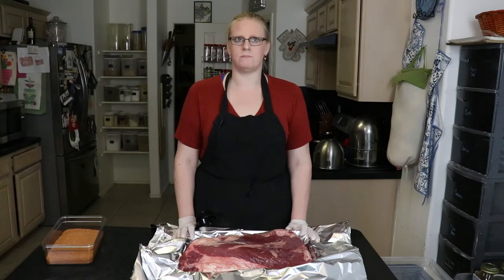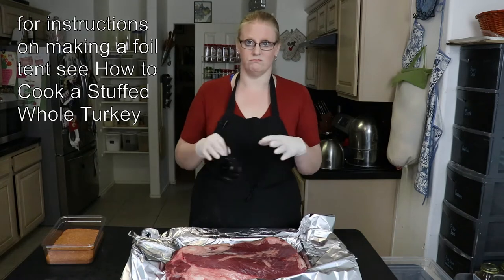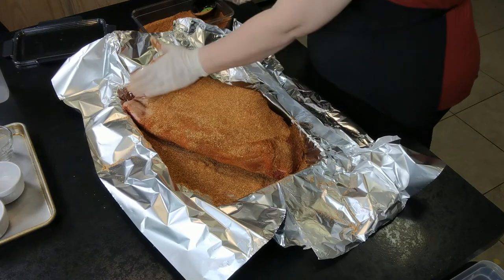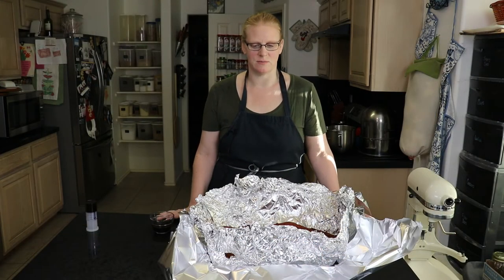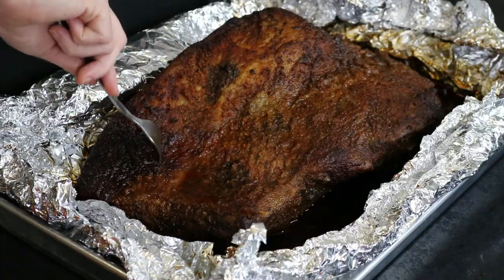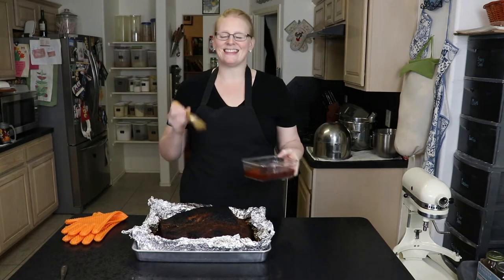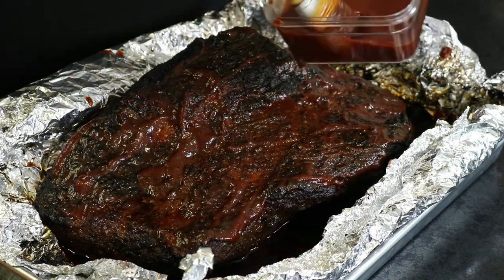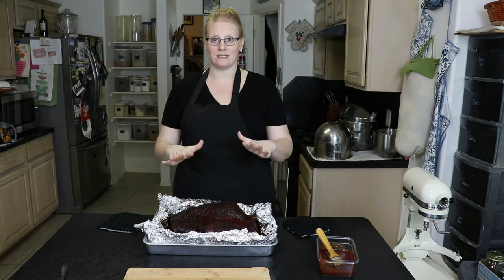Smokeless Smoked Brisket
Brisket is the most popular form of barbeque in Texas.  But, what do you do if you don't have a smoker?

Ingredients:
•12 pounds brisket
•~2 cups barbeque seasoning rub
•3 tablespoons Worcestershire sauce
•3 tablespoons liquid smoke
•2 cups barbeque sauce

Directions:
•Lay out enough aluminum foil to fully wrap around the brisket.
•Place the foil in a baking pan.
•Place the brisket, fat cap down, in the foil lined pan.
•Pour over and rub into the brisket about a cup of the barbeque seasoning rub.
•Flip the brisket over.
•Pour over and rub into the brisket about a cup of the barbeque seasoning rub.  Make sure the sides are rubbed with the seasoning as well.
•Close the foil around the brisket, refrigerate and let the brisket absorb the rub for at least 8 hours.
•Preheat an oven to 250 degrees.
•Unwrap the foil to expose the top of the brisket.
•Pour the Worcestershire sauce over the brisket.
•Pour the liquid smoke over the brisket.
•Wrap the brisket back up with the foil.
•Bake in a 250 degree oven for 35-40 minutes per pound or until a fork can easily tear the meat away.
•Move the top oven rack to as close to the broiler as possible.
•Set the oven to broil-high.
•Bake for 5-10 minutes.
•Brush barbeque sauce over the brisket.
•Bake for another 2-3 minutes with the oven still set to broil-high, or until the barbeque sauce becomes thick and gelatinous.
•Let sit for at least 10 minutes before carving.